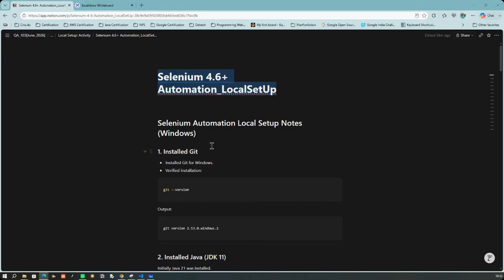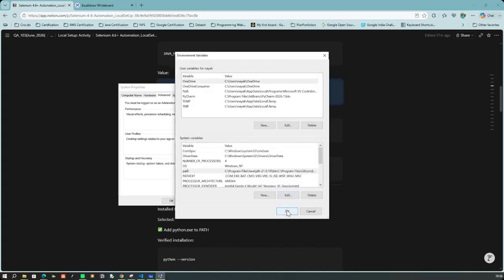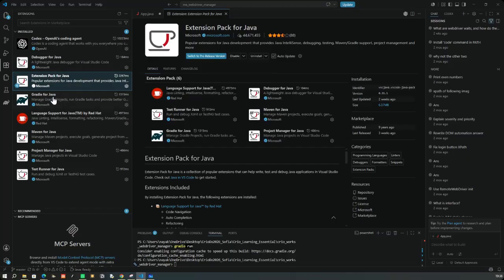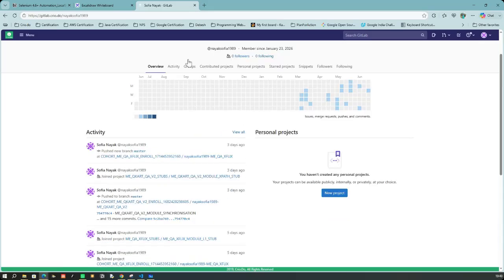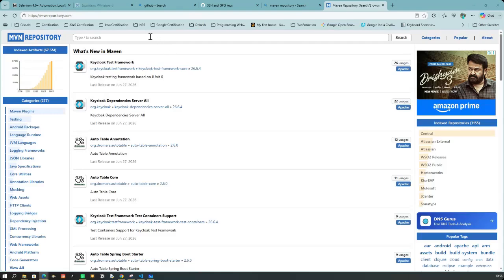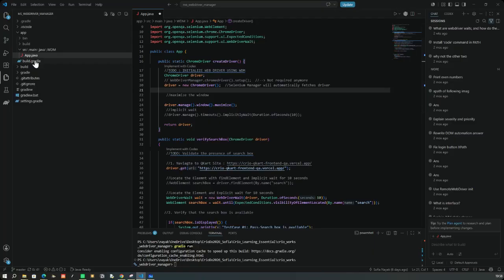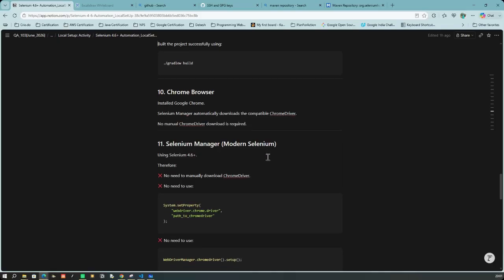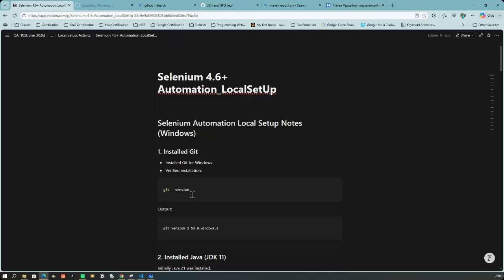Review of Requirements for Automation Local Set Up